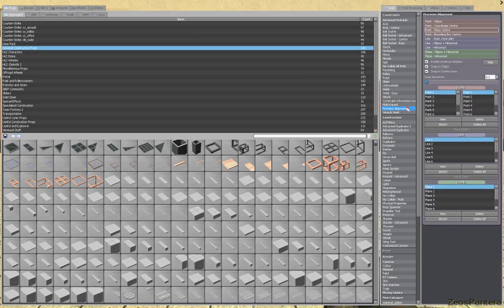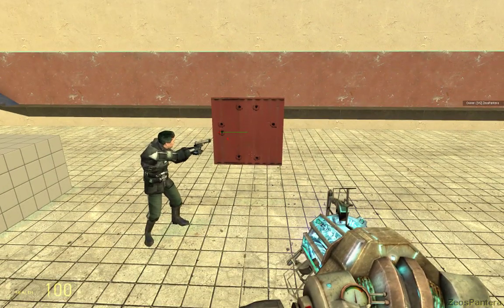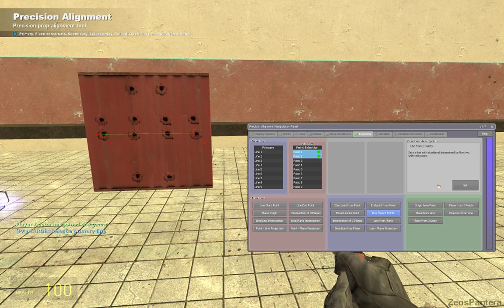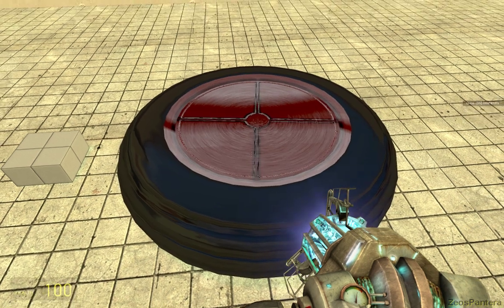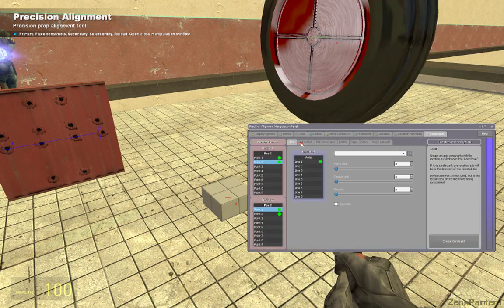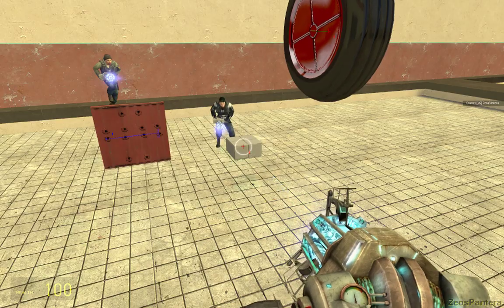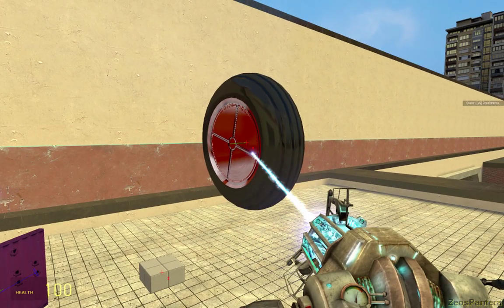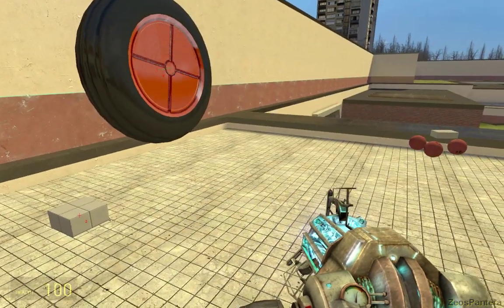GMTUT - Intro to Precision Alignment 3 (Axis Creation)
Go Shopping